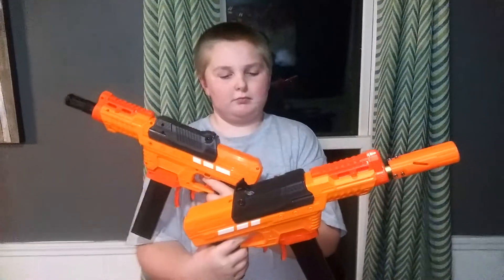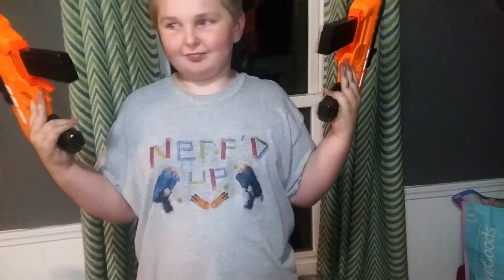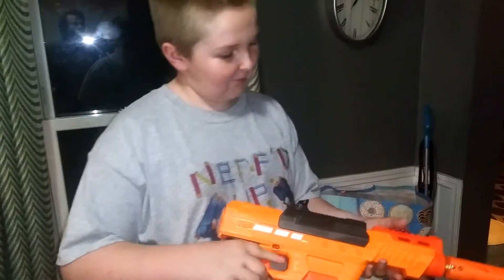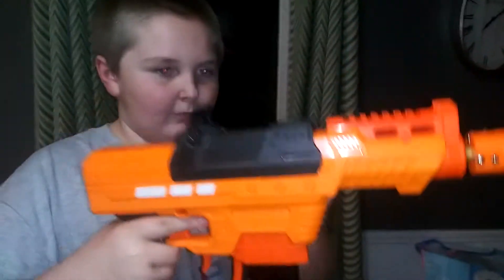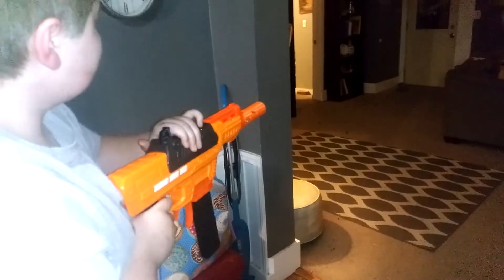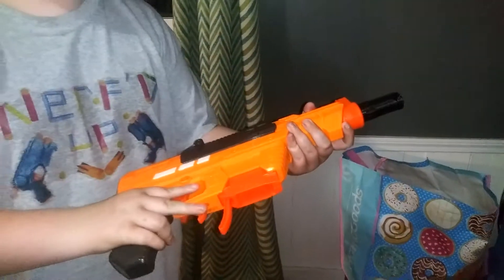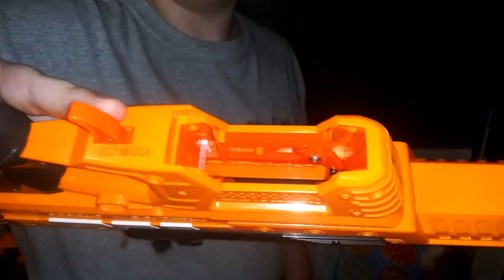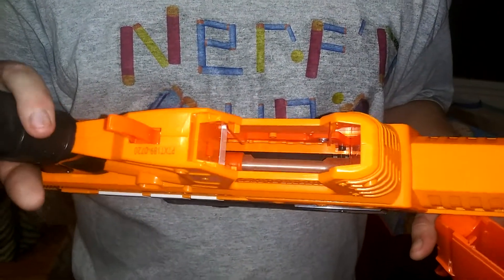skinny pusher for aeon pro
skinny pusher by jayde Valkyrie for aeon Pro blaster